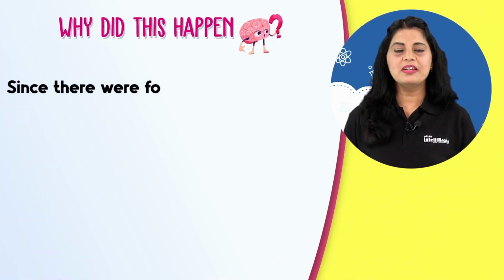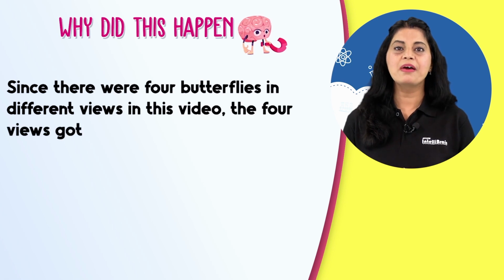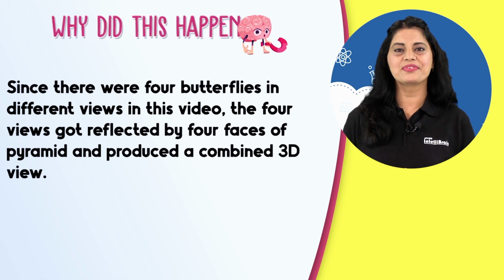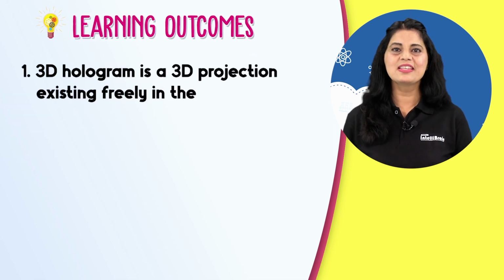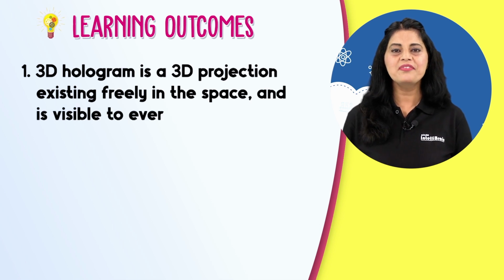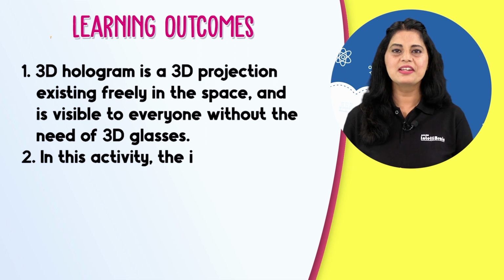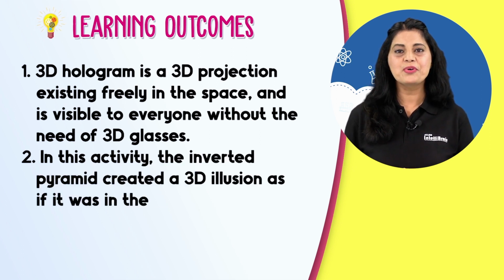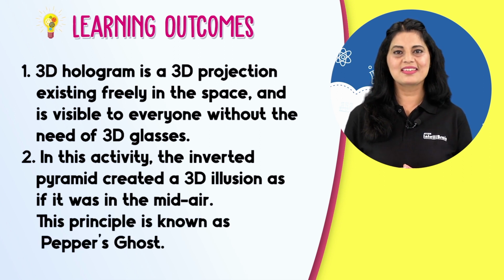ALLEN Intelli SMART Box| Experience 3D with 2D objects| Science Activity Kit for Grade 8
ALLEN Intelli SMART Box is the Best Science Educational Toy & Learning Kit for Kids of Grade 8  to understand the practical concepts of 3D with 2D object .

Can you watch 3D Videos without 3D Glasses? Watch this awesome video to understand how to create Pepper’s ghost 3D Illusions and 3D Holograms with simple items at home. Understand through the hands-on-experience method how 3D projections can exist freely in space and hover in mid-air. Improve your Cognitive and Critical Thinking Skills in this engrossing Reflection of Light Activity from the Intelli SMART Box Science (Curious) for Grade 8 Kids.

Designed by Child Development and Pedagogy experts based on the recommendations of Government of India’s NEP 2020, this ALLEN IntelliBrain SMART Box contains: